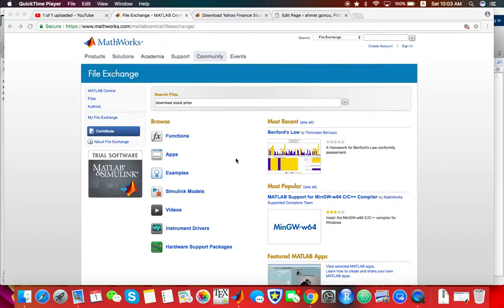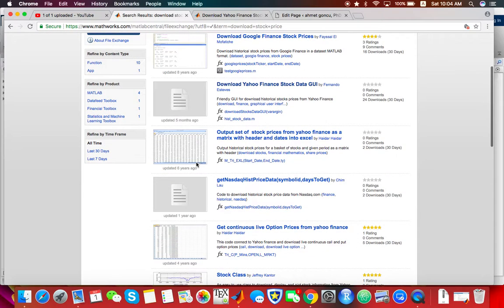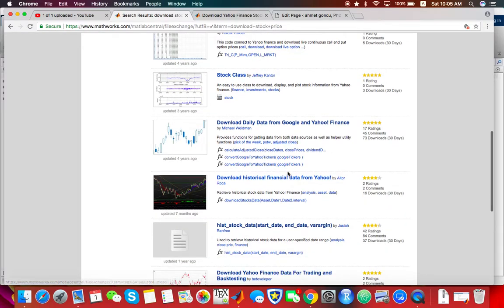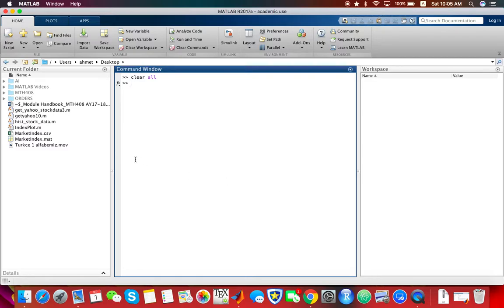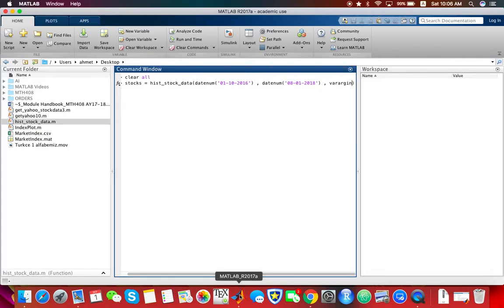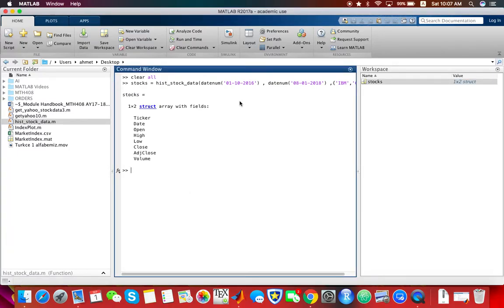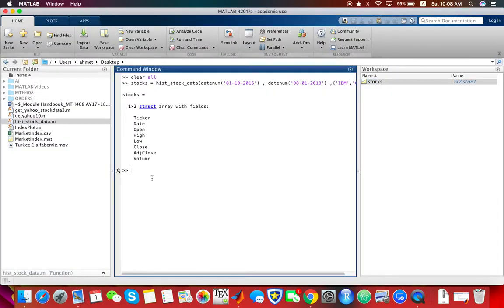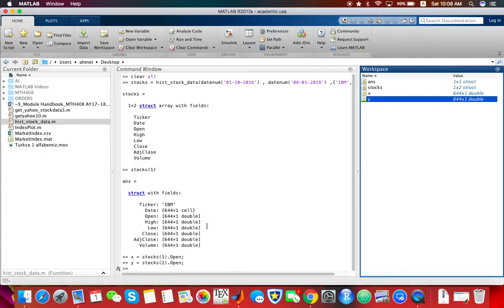Matlab Introduction 13 Automated download data